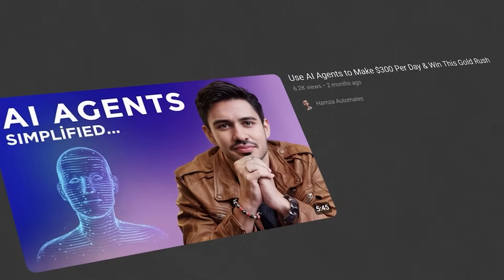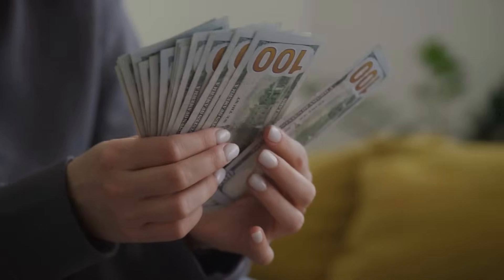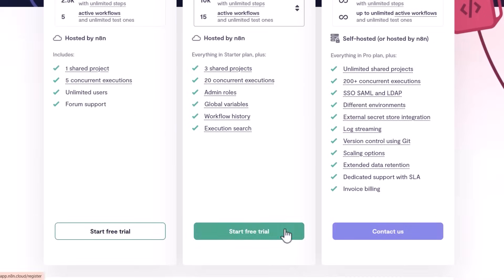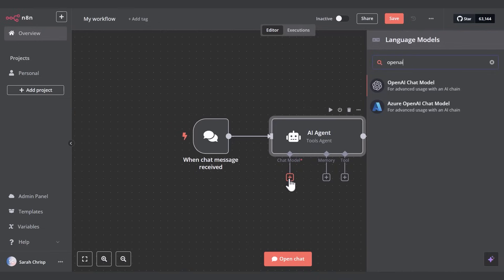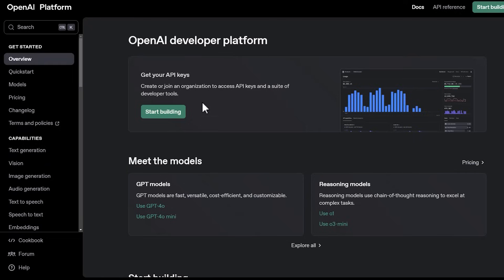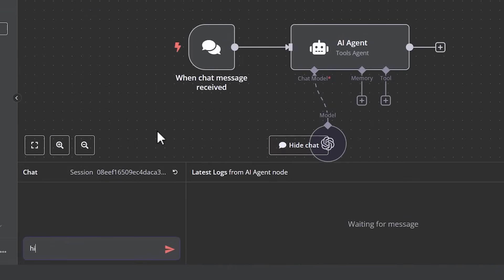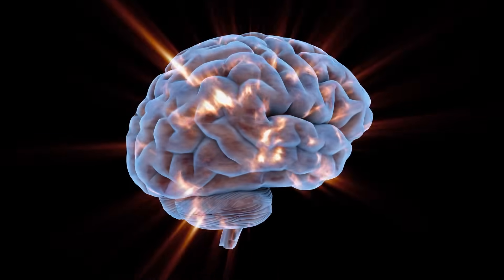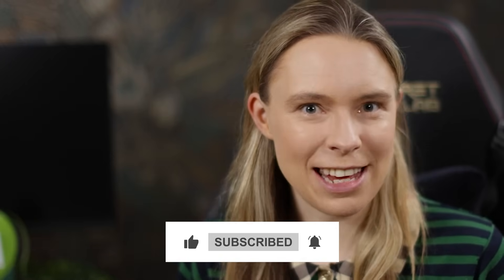I Tried The Ai Agent Side Hustle & Made $_,___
I tried making money from Ai Agents - and this is how much money I ACTUALLY made...

MY FREE PRINT ON DEMAND QUICK-START GUIDE:

1) Watch this video to learn how I create designs to sell for a profit with Canva:

2) Watch this video to learn how I create designs to sell for a profit with Ai:

JOIN MY TRAINING COURSE, THE ECOMM CLUBHOUSE

Yes - if you'd like to get access to my curated step-by-step tutorial videos that show how to set up a Print On Demand Store with Etsy and/or Shopify, then join my training course, The Ecomm Clubhouse:

You can click the link and check out if it looks like it will be helpful for you.

MAILING ADDRESS:

The YouTube channel has a mailing address that you can send mail to.

55 Charles Street
Kaiapoi 7630
New Zealand

VIDEO CHAPTERS:

0:00 The Ai Agent Side Hustle Challenge
1:23 Day 1 Of The Experiment (n8n)
3:17 Day 2 Of The Experiment (Ai Agent Tutorial)
11:21 Day 3 Of The Experiment (marketing plan)
13:53 RESULTS! How Much Money Did I Make???

* The latest news & tutorials for tools/apps for digital entrepreneurs.
* Tips & tricks on how to use these tools/apps to create new products to sell.
* Case studies about starting & scaling new online businesses.
* Plus a sprinkle of fun & motivation along the way too!